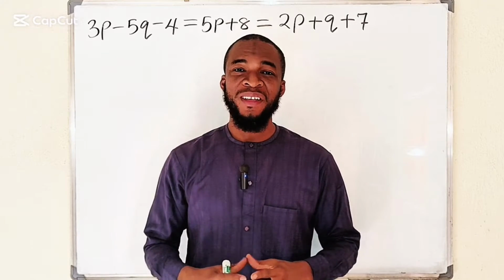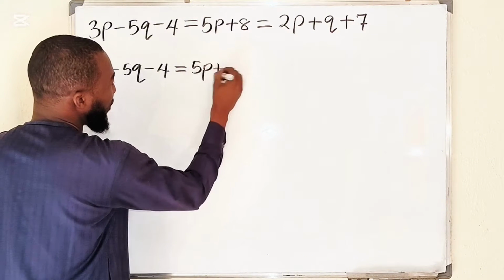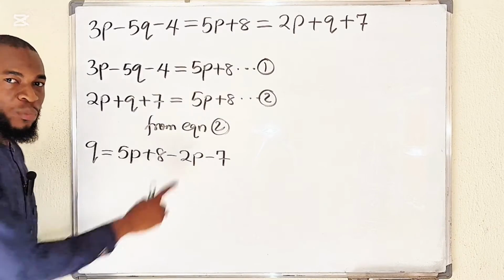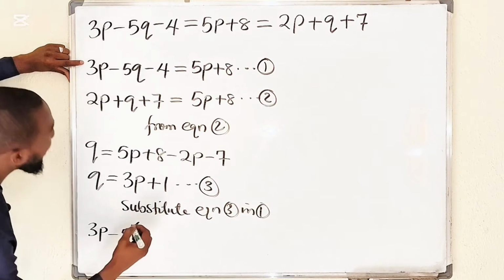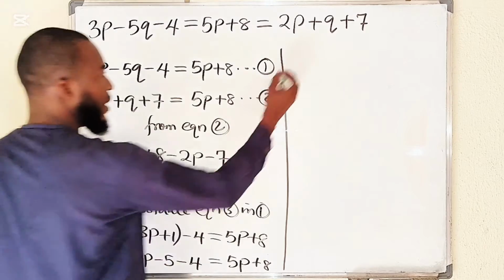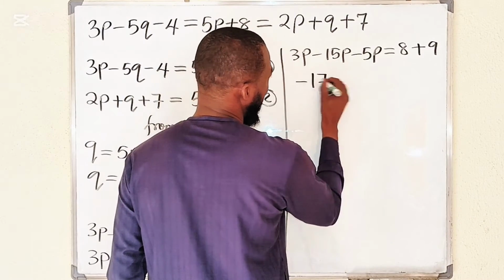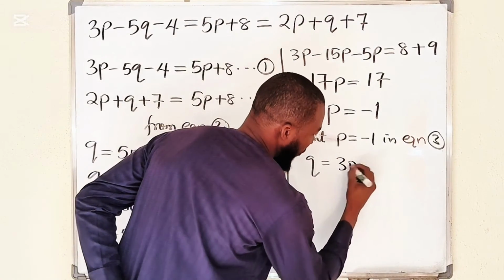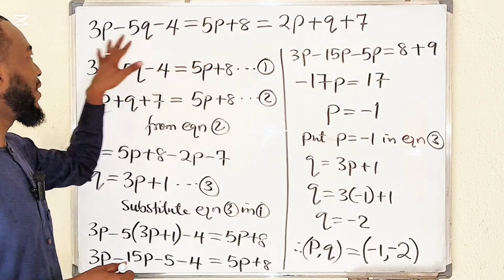Concocted linear equation | 3p-5q-4=5p+8=2p+q+7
In this video, we tackle the challenging multi-variable equation 3p-5q-4=5p+8=2p+q+7
Watch as we simplify and solve for the variables step-by-step, using clear explanations and logical reasoning. Perfect for students looking to enhance their algebra skills!